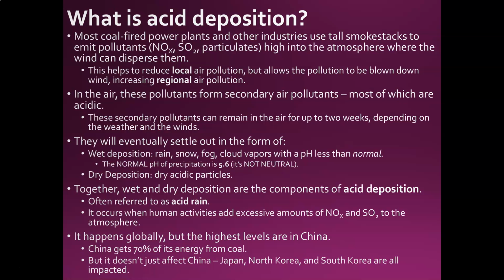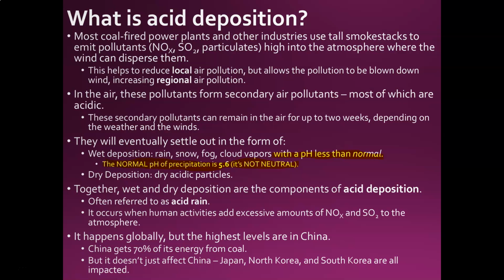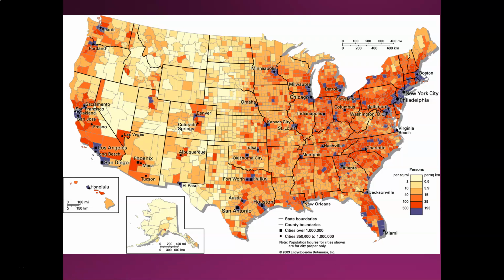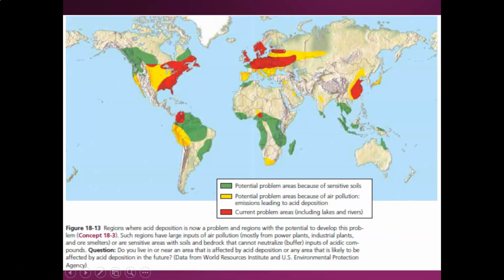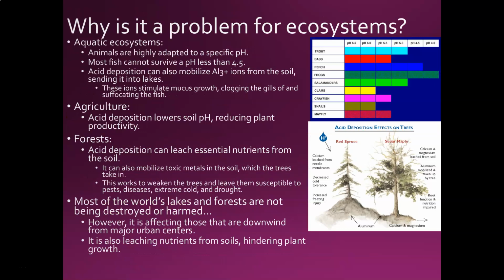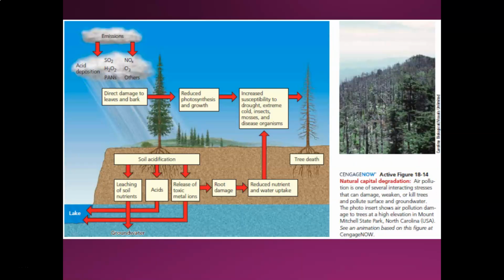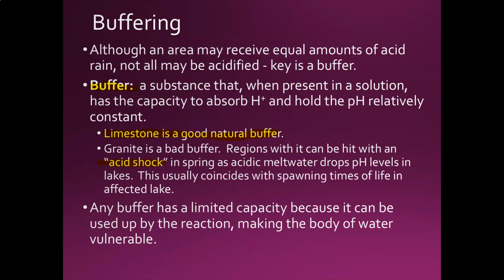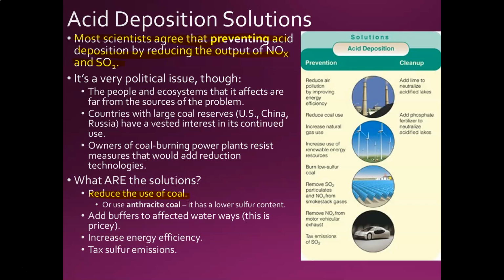Acid Deposition Lecture - APES with Mr. Webster - 4/5/20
A PowerPoint lecture for AP Environmetnal Science that covers Acid Deposition.